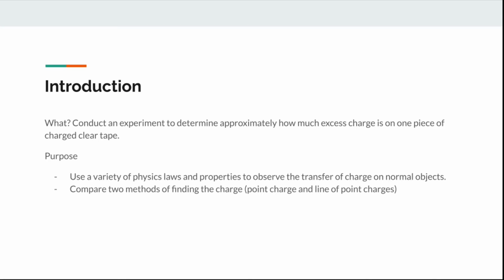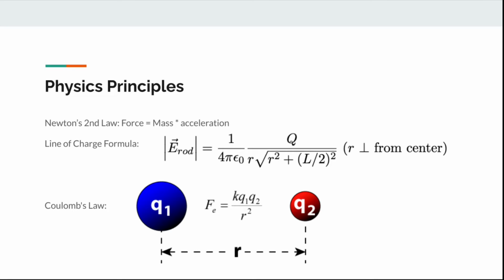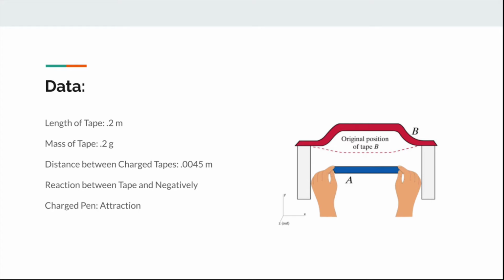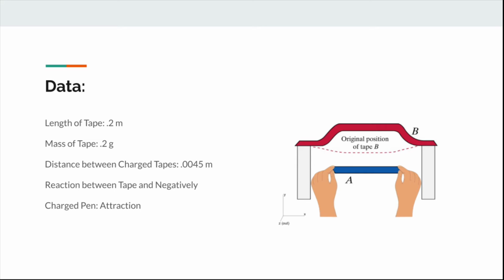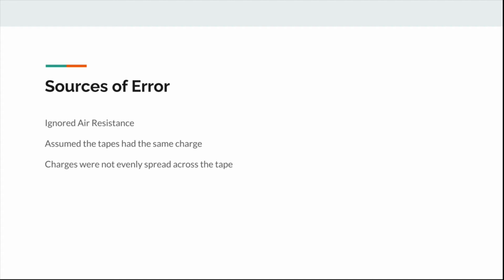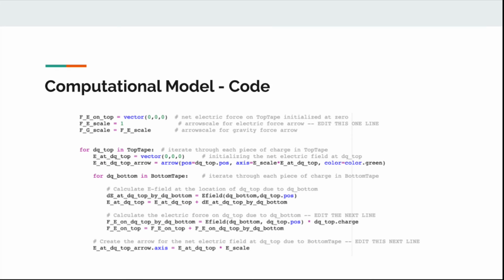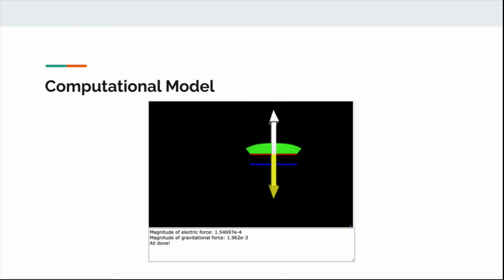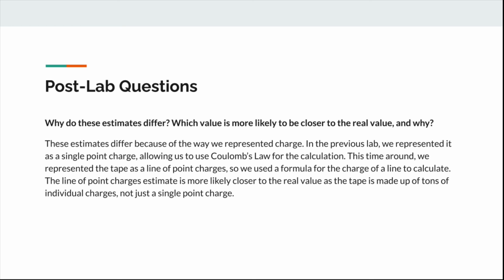PHYS 2212 Lab 2